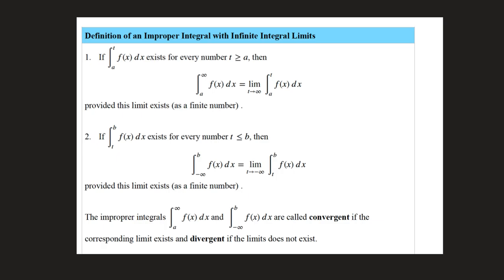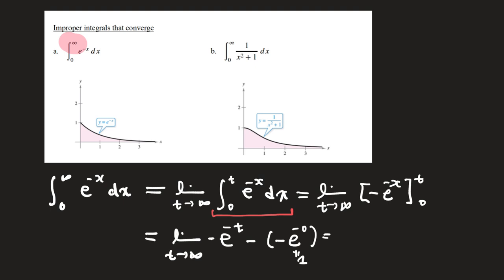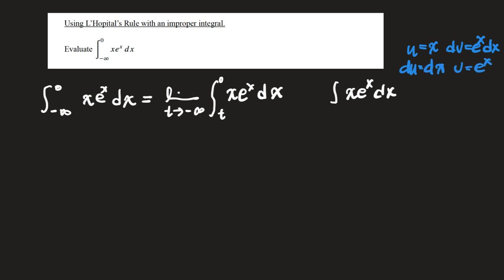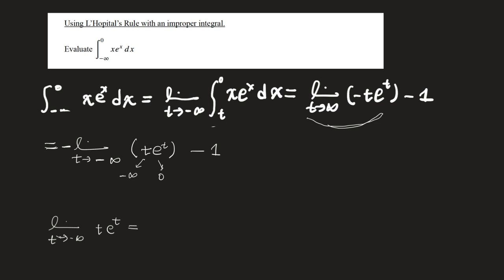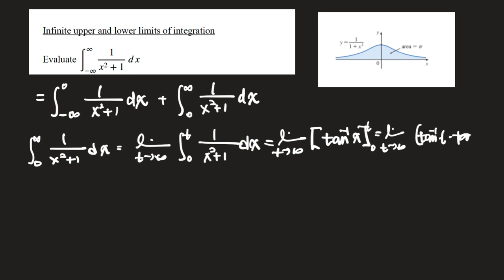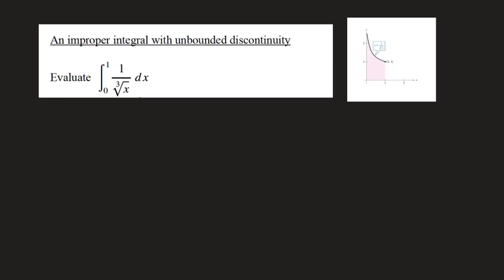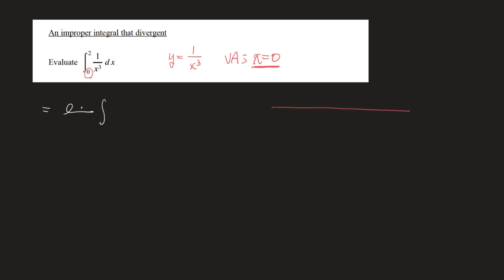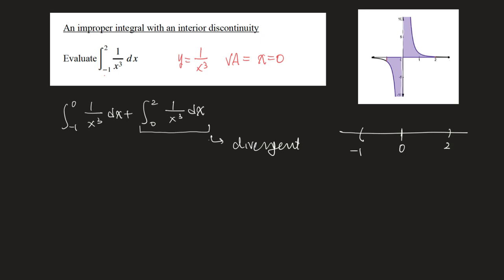Improper Integrals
In this video, you will learn:

What makes an integral “improper” and how to recognize them
How to handle infinite limits and discontinuities using limits
The difference between convergent and divergent improper integrals
Step-by-step examples to evaluate improper integrals using limit notation